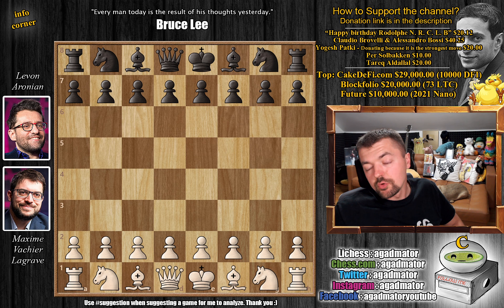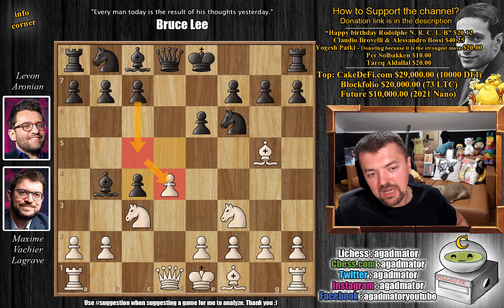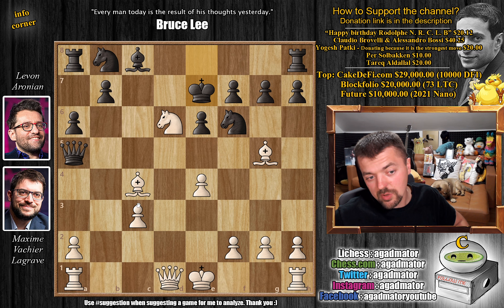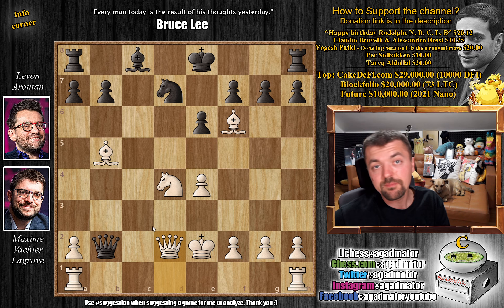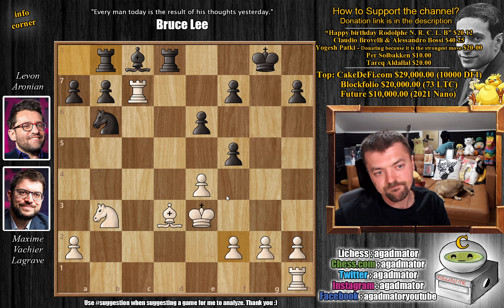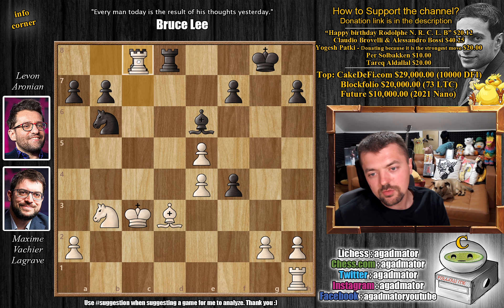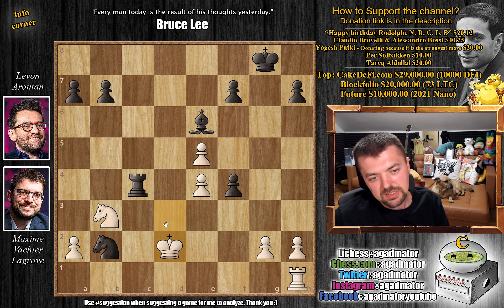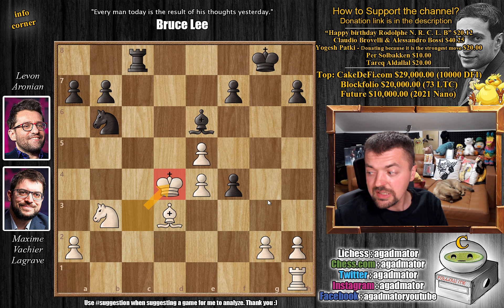Faster Than You Can Say Checkmate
Vachier-Lagrave, Maxime (2750) - Aronian, Levon (2765)
Superbet Chess Classic (chess24.com) [6] 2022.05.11
D39 Queen's Gambit Declined, Ragozin, Vienna variation

1.d4 Nf6 2.c4 e6 3.Nc3 Bb4 4.Nf3 d5 5.Bg5 dxc4 6.e4 c5 7.Bxc4 cxd4 8.Nxd4 Bxc3+ 9.bxc3 Qa5 10.Bb5+ Nbd7 11.Bxf6 Qxc3+ 12.Ke2 Qb2+ 13.Qd2 Qxd2+ 14.Kxd2 gxf6 15.Rac1 O-O 16.Rc7 Rd8 17.Ke3 Nb6 18.Nb3 f5 19.Bd3 Rb8 20.f4 e5 21.fxe5 f4+ 22.Kd2 Be6 23.Kc3 Rbc8 24.Rxc8 Rxc8+ 25.Kd4 Na4

00:00 Hello Everyone!
00:57 Game Starts!
04:20 Completely New Game!
07:25 Pause the video!
08:00 It Was In This Position
09:55 Contributions

Mailbox where you can send stuff:

Antonio Radić
AGADMATOR d.o.o.
Franje Tuđmana 12
Croatia
48260 Križevci

NANO nano_1h1kgfaq88t1btwadqzx73rbha5hwbb88sxmfns851kwj8hnosdj51w388xx
Monero 4AdvvqmC4xhPyyRSAEDxTTAoXdxAtX2Py6b8Eh4EQzBLGbgo5rY5Khcap1x76JrDJH87yibAE9b6TPwTsvBAiFFCLtM8Be7